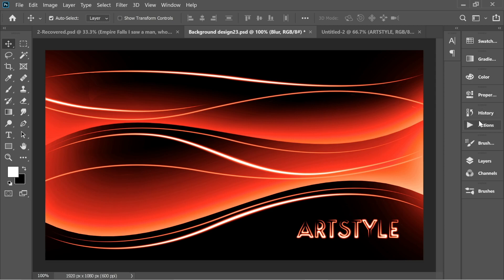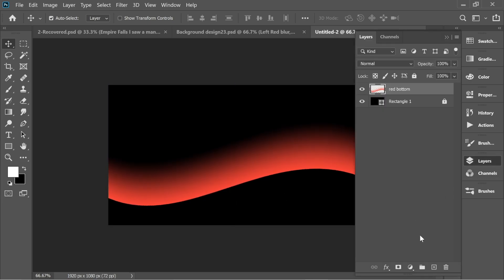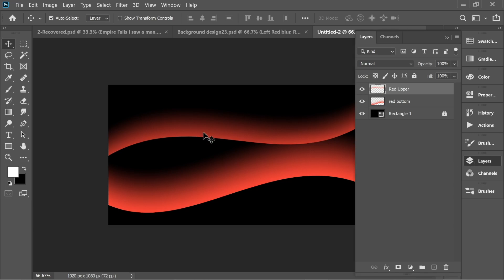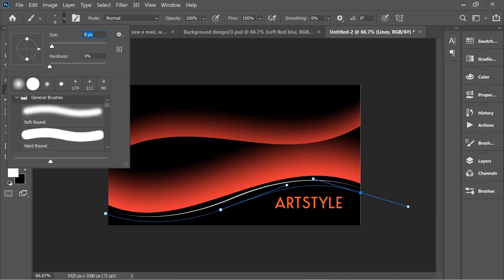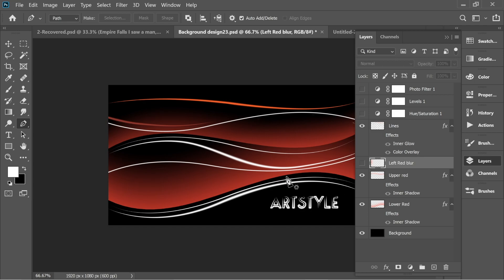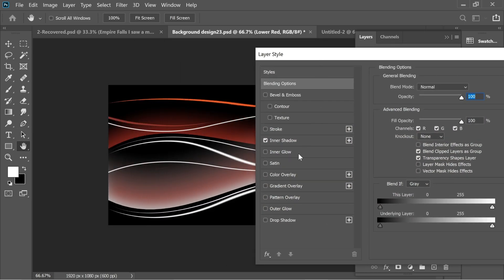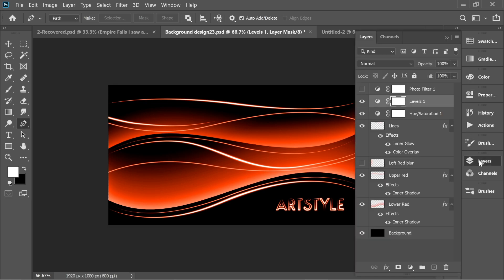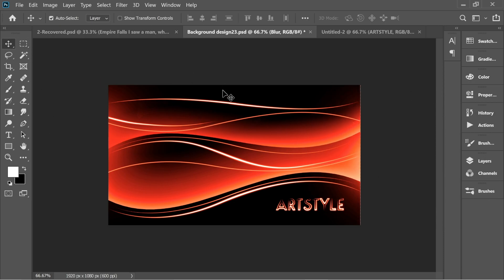Cover Page Design | Adobe Photoshop Editing Tutorial [2021]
This background editing tutorial helps you learn the basics of how to Create using brushes a background Cover Page Design using Adobe Photoshop manipulation and editing for beginners. A 2021 Photoshop Editing Tutorial from a series of ArtStyle Studio free editing tutorials showing the basics of creating a very cool looking basic Cover Page artwork effect using Photoshop Brushes.

⏩ Chapters:
Intro: (0:00)
Editing: (0:13)
Result: (09:30)